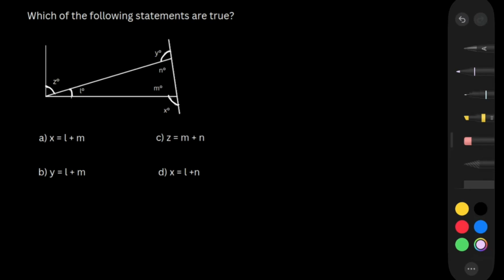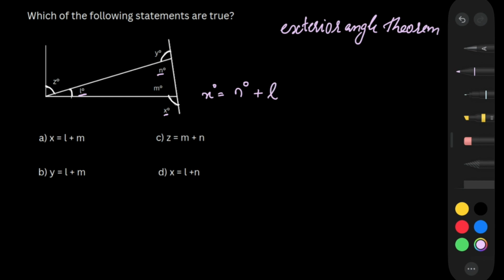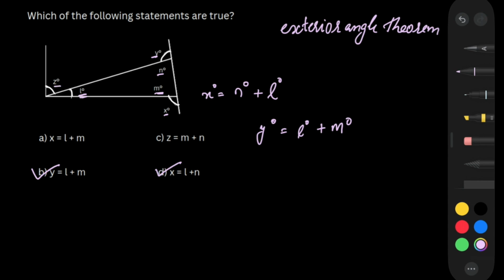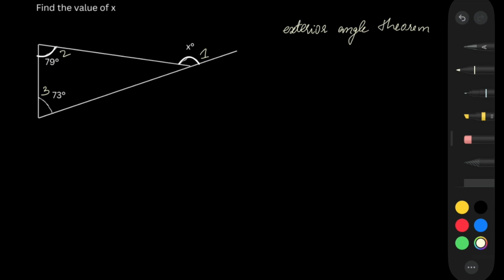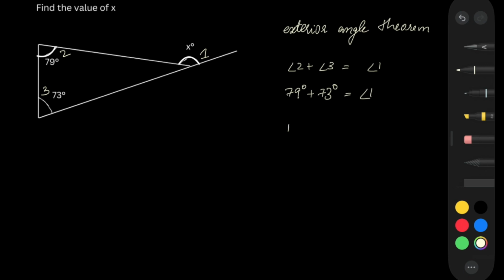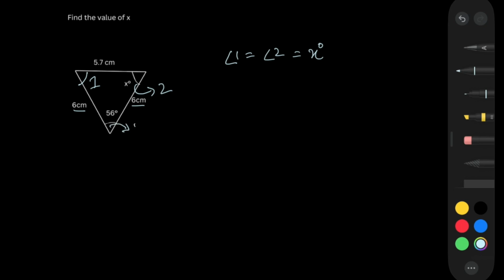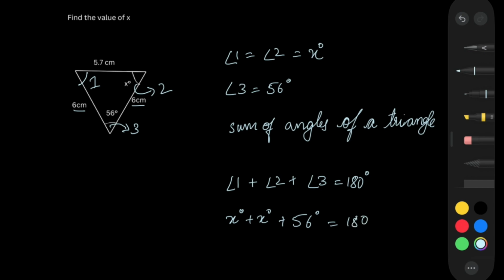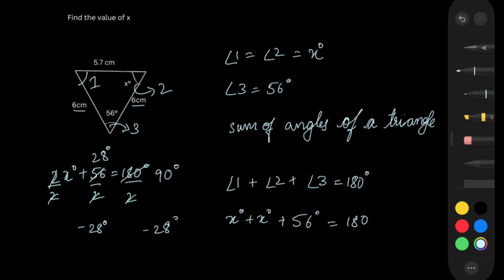Triangles and Their Properties | Geometry Practice Problems | Part 2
Triangles and Their Properties | Geometry Practice Problems | class 7

In this video, we’ll cover the exterior angle theorem and the properties of isosceles triangles with step-by-step solutions. Learn how to solve problems involving these important triangle concepts and strengthen your geometry skills. Watch till the end for detailed explanations!